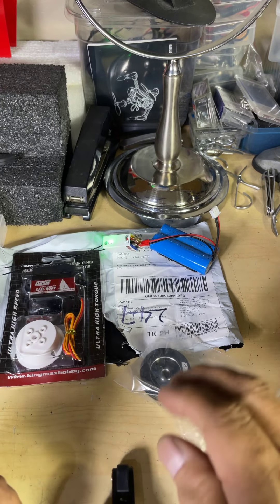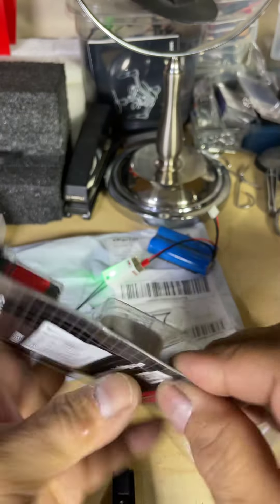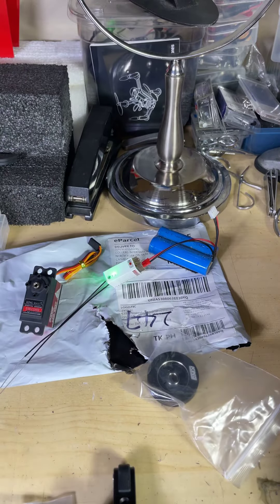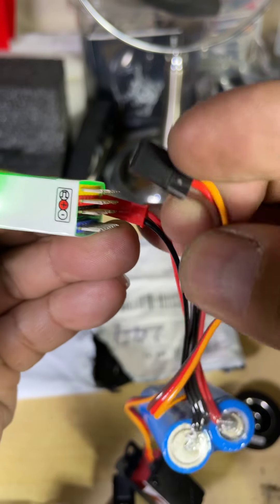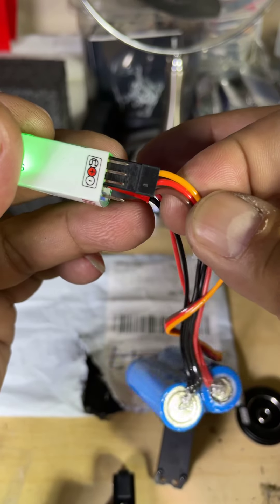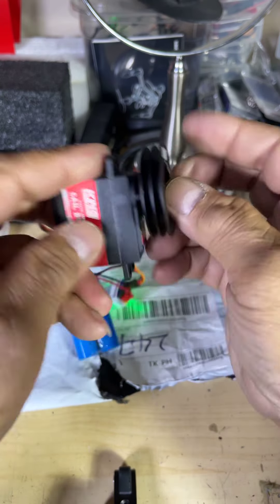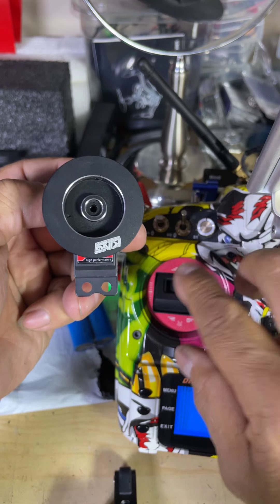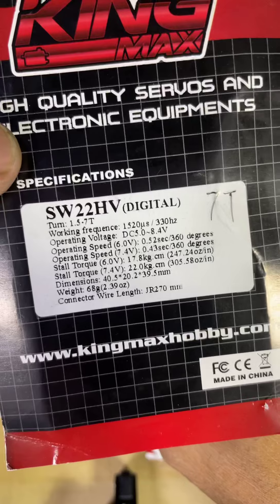May 14, 2022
Un boxing and review of the KINGMAX SW22HV Metal Servo Winch Drum which I personally purchased for my project Genoa Sail for the SEAWIND.  I use the same servo model on my International A Class sailboat for its genoa sail and love its performance and quality that I bought one for the SEAWIND.  Seller was quick to ship.  20220506 👍👊😎🇵🇭

Model: SW22HV
Gear: Metal
Spline: 25T
Motor: coreless motor
Bearing: 2BBDead band: 2us by default
Waterproof: Yes
Operating voltage: DC5.0 ~ 8.4VOperating frequency: 1520us / 330hzSpin: 1 ~ 7T (programmable)Operating speed: (5.0V): 0.62 seconds / 360 degreesOperating speed (6.0V): 360 seconds / degreesOperating speed: (7.4V): 0.43 seconds / 360 degreesOperating speed (8.4V): 0.37 seconds / 360 degrees
Stall Torque: (5.0 V): 14.3 kg.cm (198.62 oz / in)
Stall Torque: (6.0 V): 17.8 kg.cm (247.24 oz / in)
Stall torque: (7.4V): 22.0 kg.cm (305.58 oz / in)
Stall torque: (8.4V): 24.6 kg.cm (341.69 oz / in)
Dimensions: 40.5 x 20.2 x 39.5mm / 1.57 x 0.78 x 1.97in
Weight: 68g (2.39oz)
Connector cable length: JR270mm (10.53in)